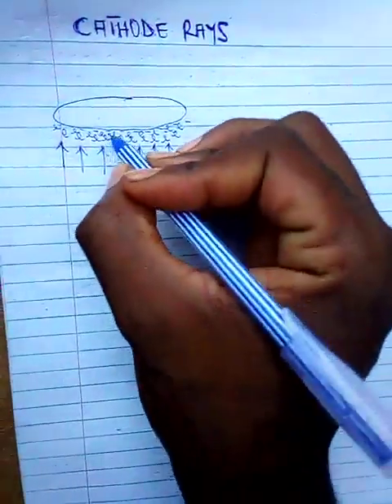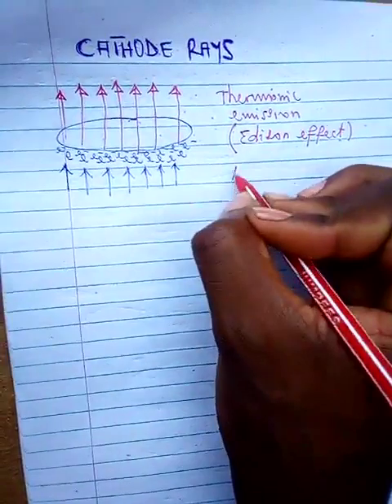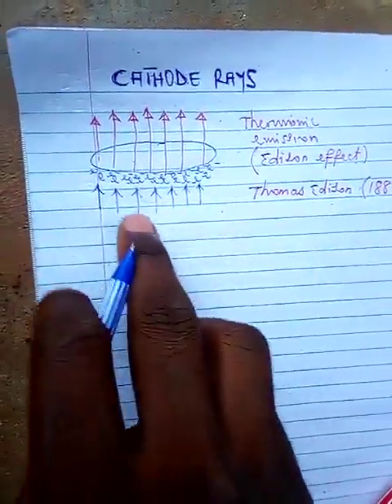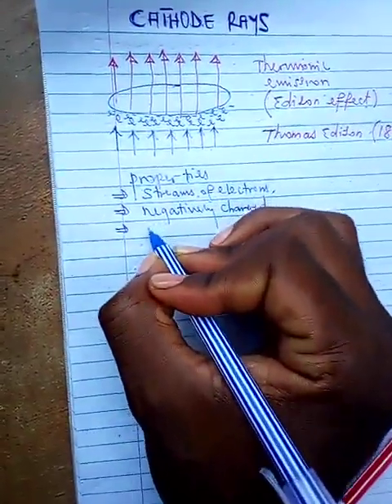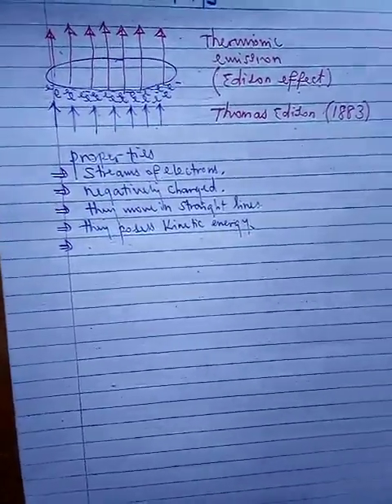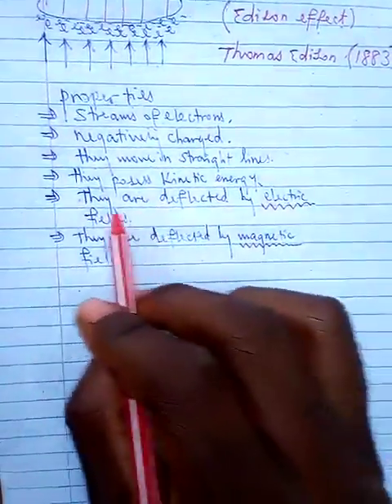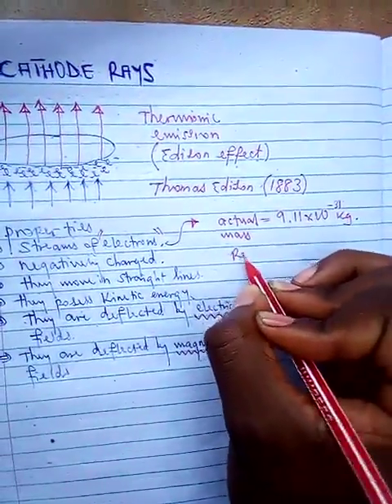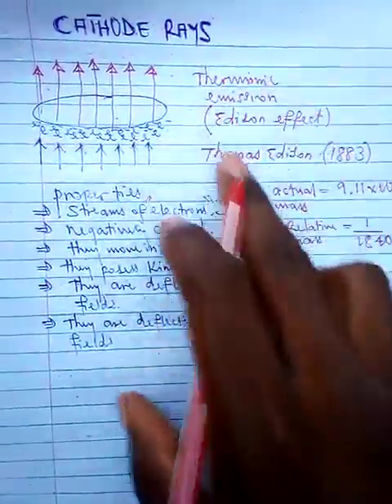Cathode Rays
This video serves to give an overview on what Cathode Rays are inclusive of the properties they possess.